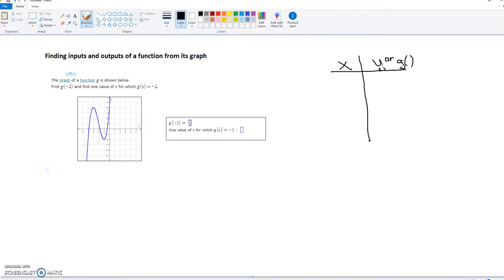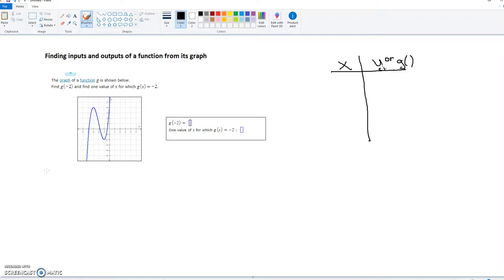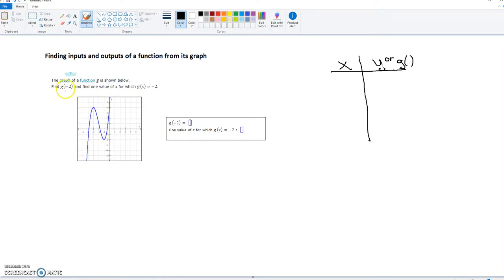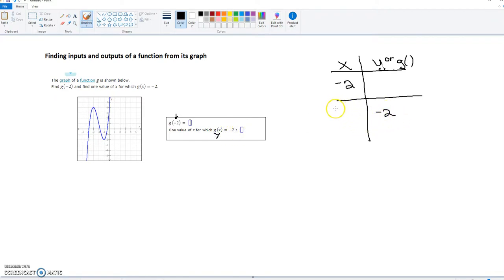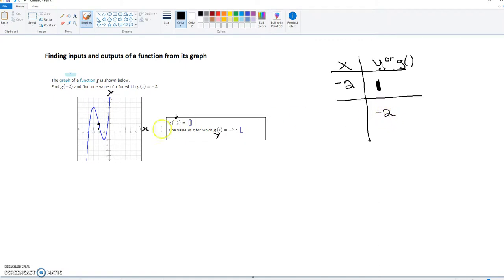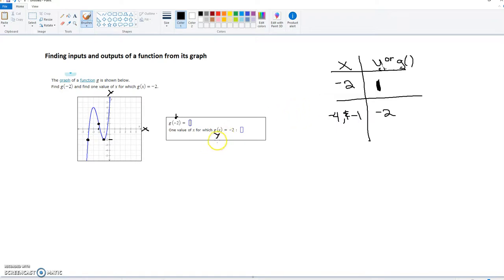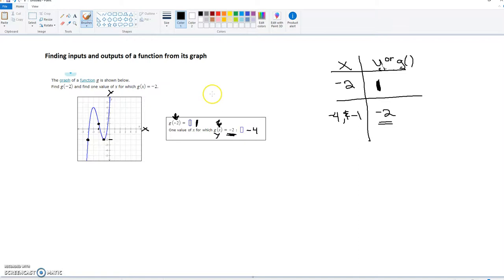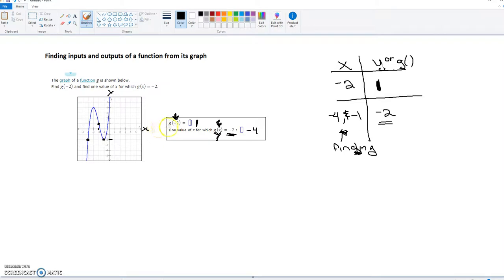Finding inputs and outputs of a function from its graph